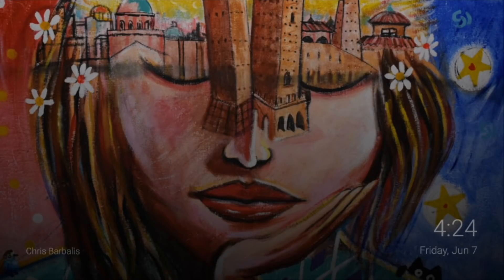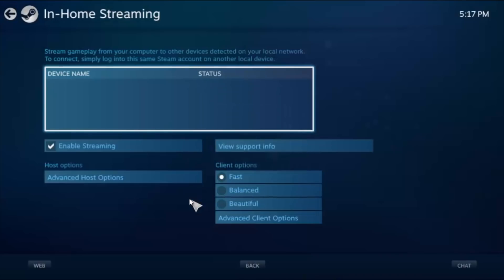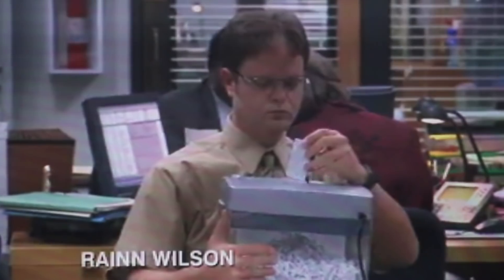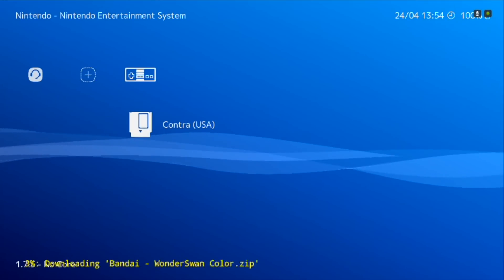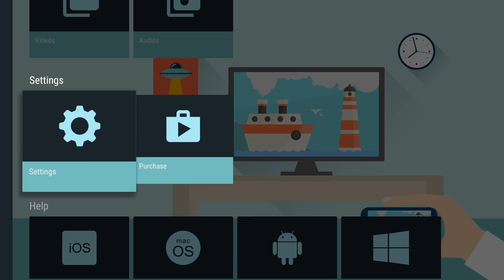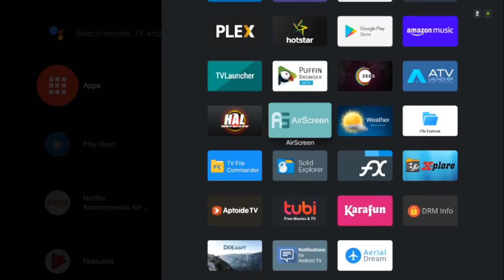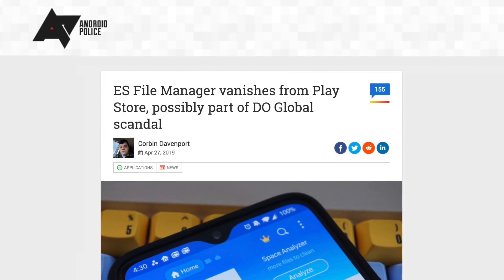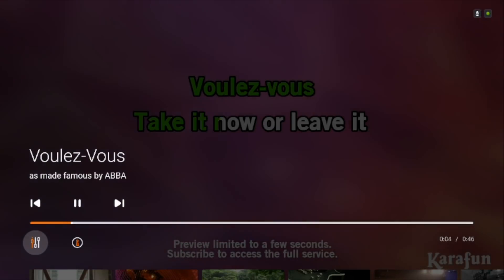Best Apps For Nvidia Shield TV And Android TV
Xiaomi Mi Box S Android TV
NVIDIA SHIELD TV Gaming Edition

1. Screensaver by dreamy/Areal Dream
2. Steam Link
3. Smart DNS Proxy
4. DRM info
5. Airscreen
6. Haystack TV
7. File commander
8. RetroArch
9. HAL launcher
10. Karafun

Useful links